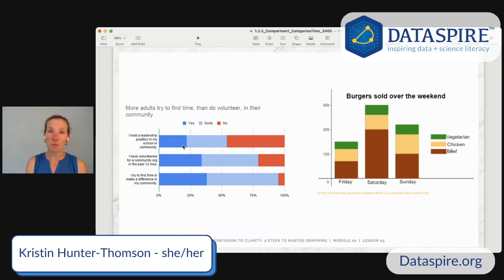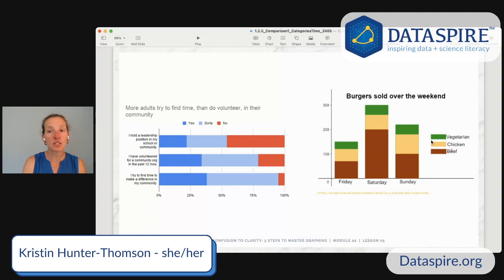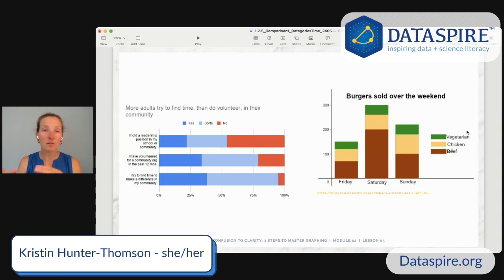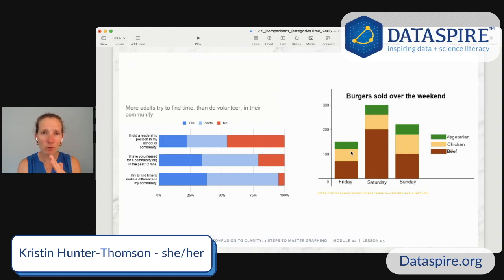Data Bite: Learning about the stacked bar chart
Let's talk about the stacked bar chart. When we are studying stacked bar charts, we look at the quantities: the absolute values plus make general comparisons across categories and groups.

This is a sneak peek into some of the learnings that we dive into in our Confusion To Clarity: 3 Steps to Master Graphing Mini Course, which will be available again soon!